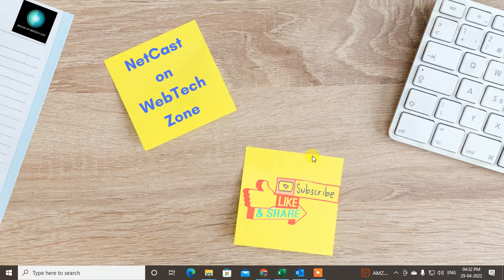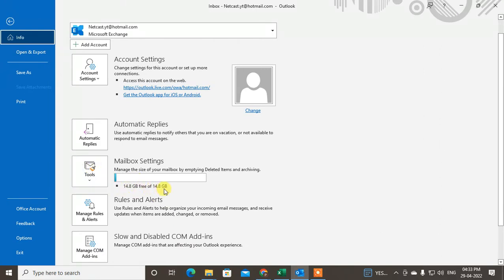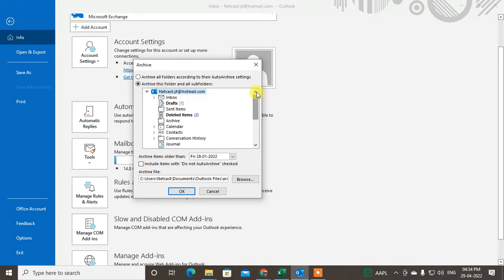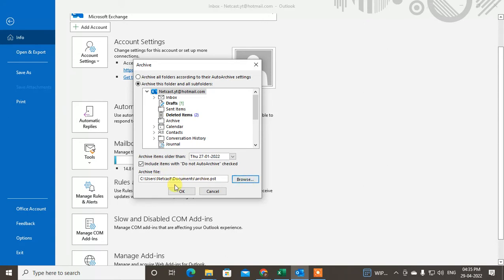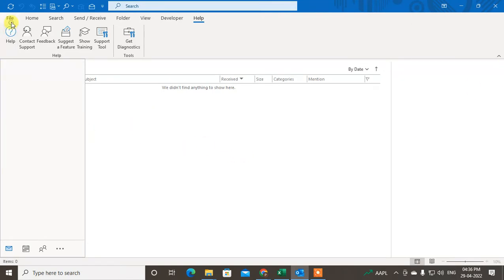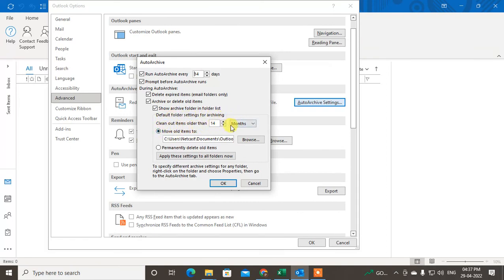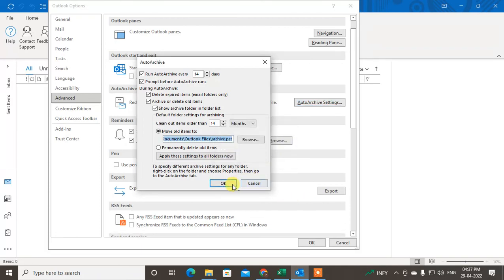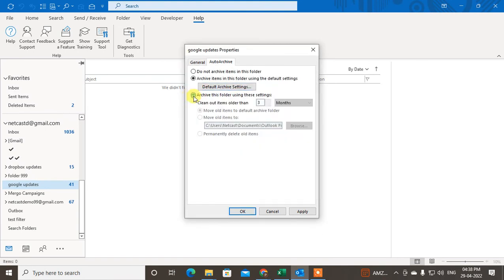How to Archive Outlook Email-Clean Outlook Mailbox-Outlook Mailbox Full How to Archive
In this video tutorial, we will learn How you can Archive Outlook Emails and clear your outlook inbox if the mailbox is full, you can archive old emails and set auto archive in outlook to free space in outlook.